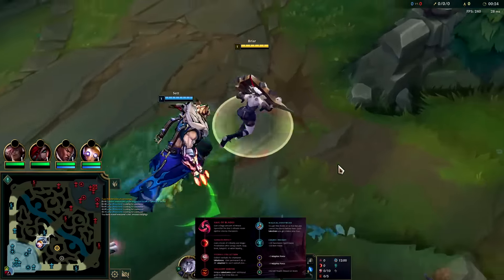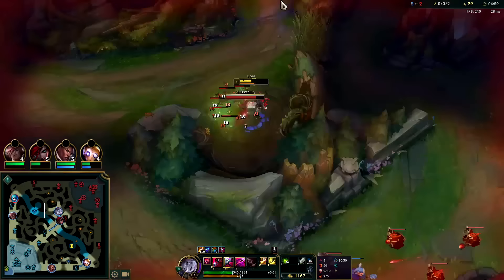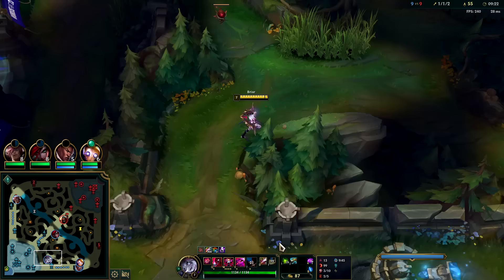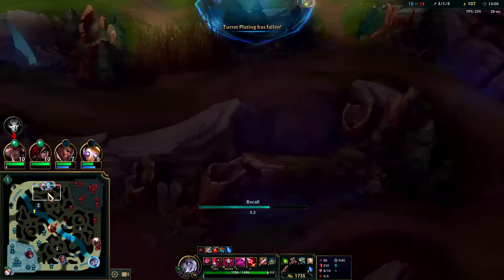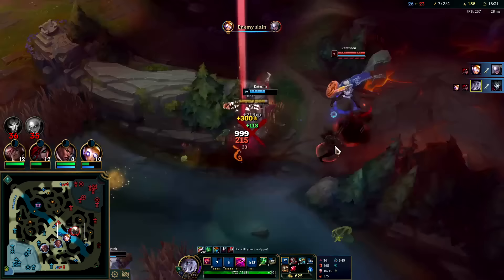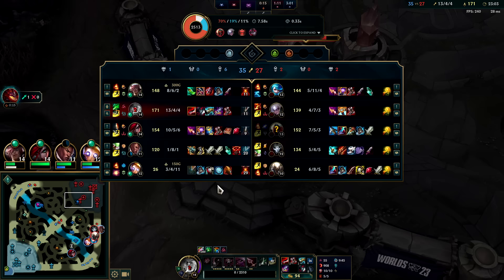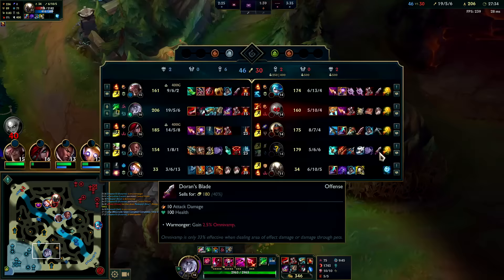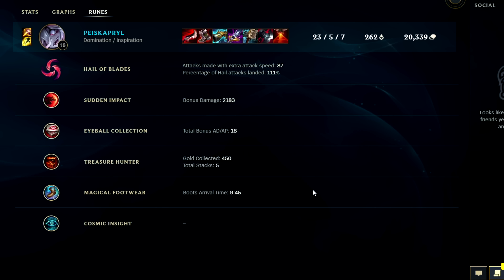BRIAR CAN'T BE STOPPED... (BEST BRIAR CARRY BUILD SEASON 13) Carry Yourself out of Lowe Elo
BRIAR CAN'T BE STOPPED (BEST BRIAR CARRY BUILD SEASON 13)
League of Legends Season 13 Briar Gameplay